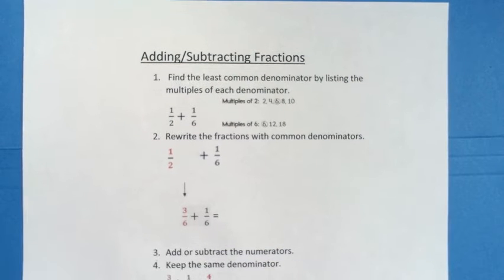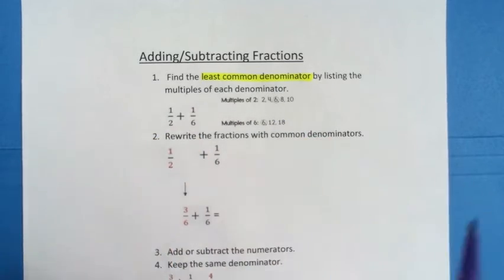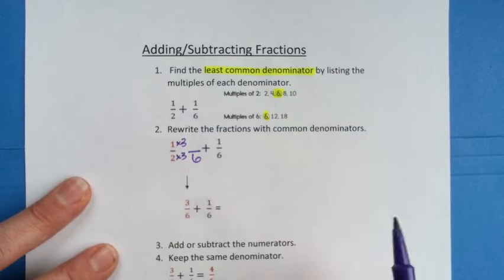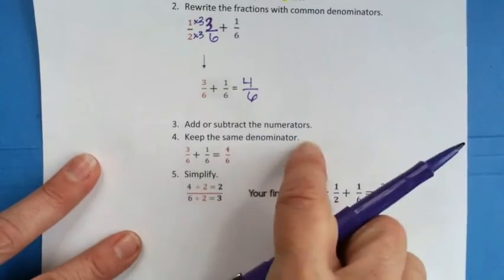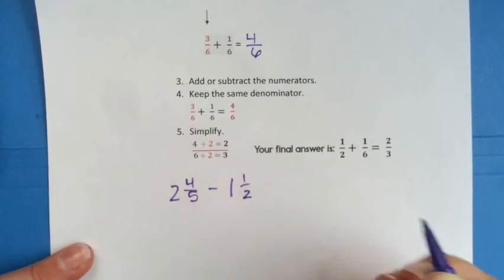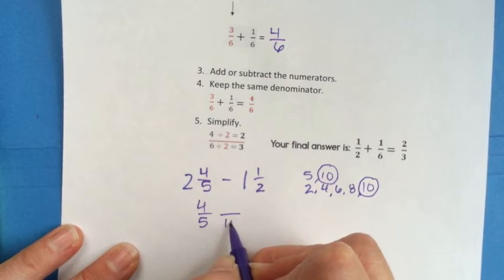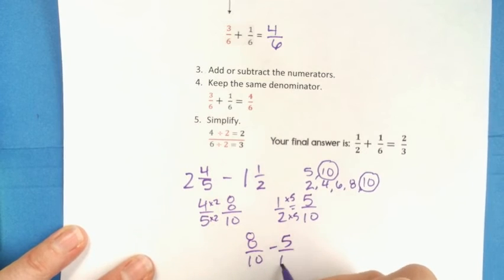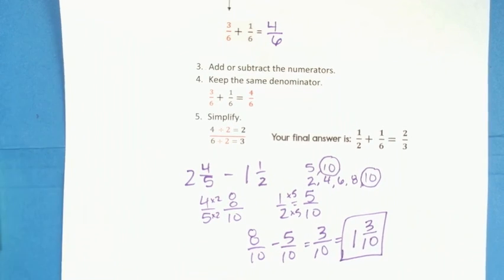Fractions: Adding & Subtracting